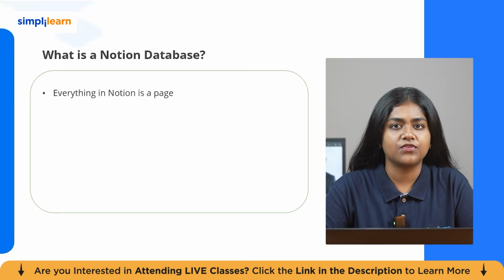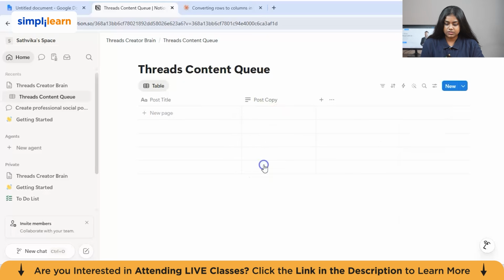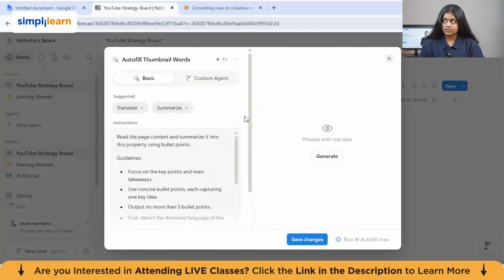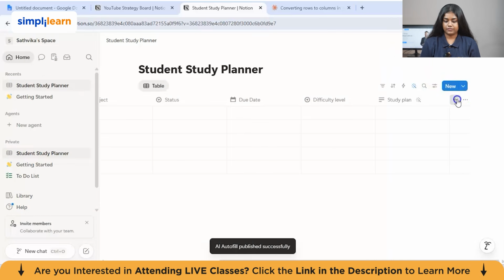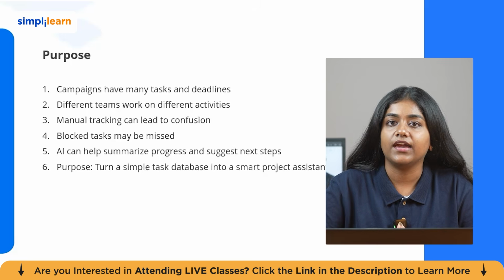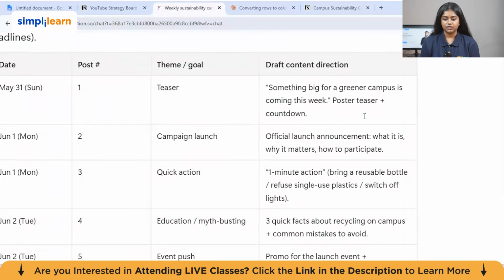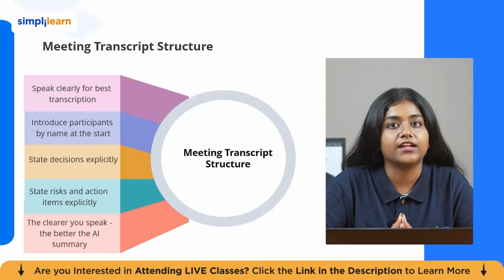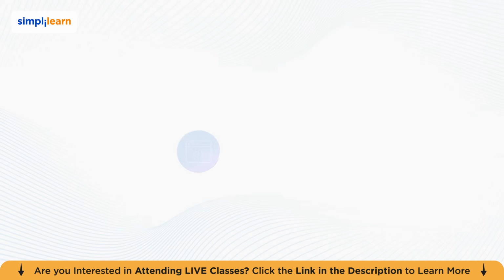Free Notion AI Course 2026 | Free Notion AI Tutorial For Beginners | Simplilearn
🔥IITM Pravartak - Professional Certificate in Generative AI Machine Learning and Intelligent Control Systems
🔥IIT Kanpur - Professional Certificate Course in Generative AI and Machine Learning

This video on ""Notion AI"" by Simplilearn will help you learn how to use Notion AI to build real, functional systems for everyday work and study; starting from a social media content queue all the way to an automated AI meeting notes system.
You'll see how to set up a complete Threads Content Queue with status workflows and board views, build a YouTube Strategy Board using Notion's AI Autofill feature to auto-generate thumbnail ideas, roadblocks, and solutions, and create an intelligent Job Application Tracker that writes cover letters and prepares you for interviews without any extra effort. This video also walks you through a Student Study Planner that generates study schedules and practice questions on demand, a Campus Sustainability Campaign Task Database for managing real team projects with multiple owners and deadlines, and finally a Project 6: AI Meeting Notes demo where Notion transcribes a live meeting, summarizes it, and extracts action items.
Whether you're a student managing assignments, a job seeker tracking applications, a content creator organizing posts, or a team leader running campaigns- this video shows you how Notion AI can replace multiple tools with one connected workspace. By the end, you'll know how to use AI Autofill, the Notion Agent, database automations, calendar views, and smart filters to build systems that actually work.

Following are the topics covered in this tutorial on ""Notion AI"":

Timestamps:

0:00:00-Introduction to Notion AI
0:13:00- Threads Content Queue
0:28:00- AI-Powered Youtube Strategy Board
0:40:49:-Student Study Planner
0:57-39- Campus Sustainability Campaign
1:18:07-AI Meeting Notes
1:25:00-Job Application Tracker
1:40:00-Conclusion

➡️ About Free Generative AI for Everyone Course

The Generative AI for Everyone course introduces the fundamentals of generative AI, exploring how it can create content like text, images, and music. Learn about key technologies like GPT and GANs, and discover practical applications in marketing, content creation, and more. This course is perfect for beginners looking to harness the power of generative AI in creative and business contexts.

Generative AI Skills you will learn
✅ Generative AI Overview
✅ Generative AI Technologies
✅ Practical Applications of Generative AI
✅ Integrating AI into Content Creation Workflows
✅ Ethical Considerations in Generative AI
✅ Using AI for Personalized Marketing